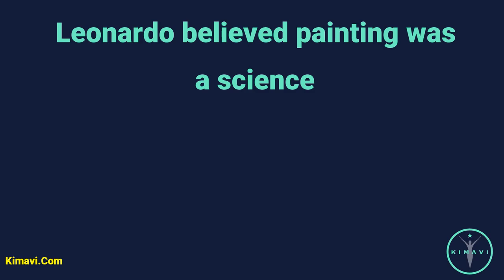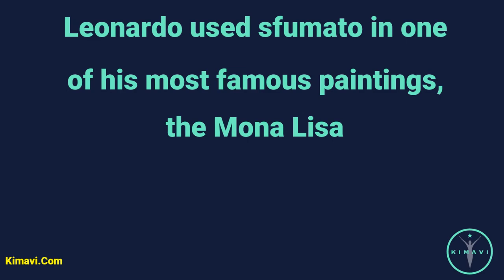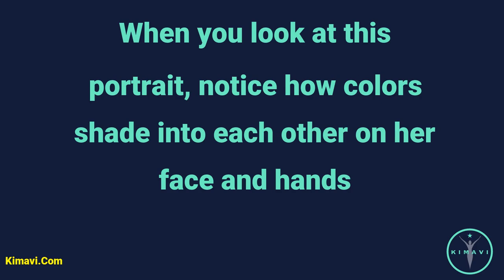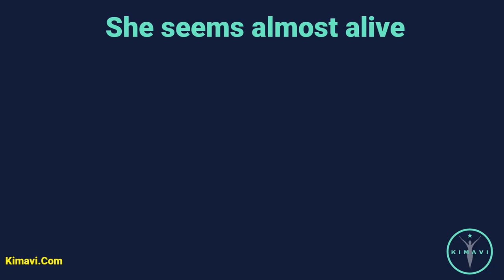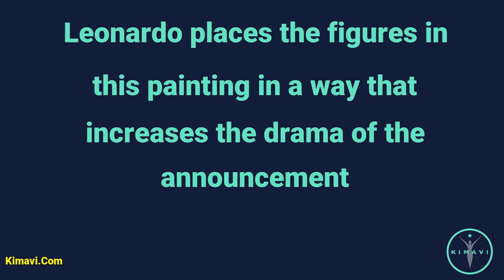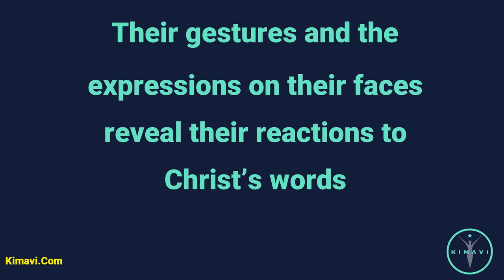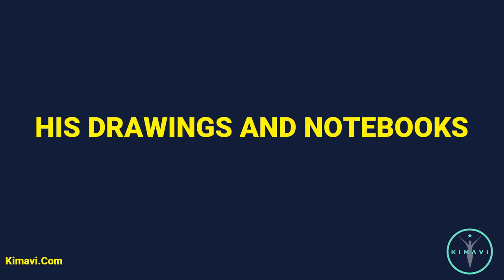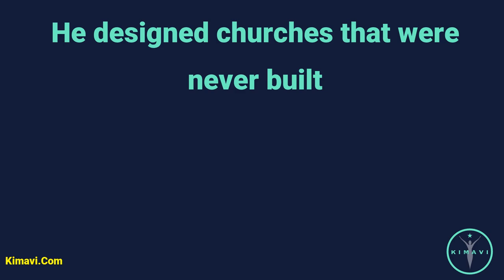Biography of Leonardo da Vinci